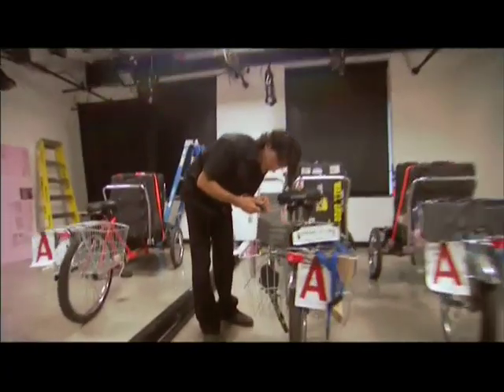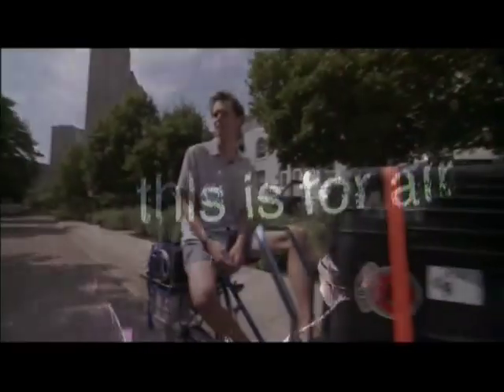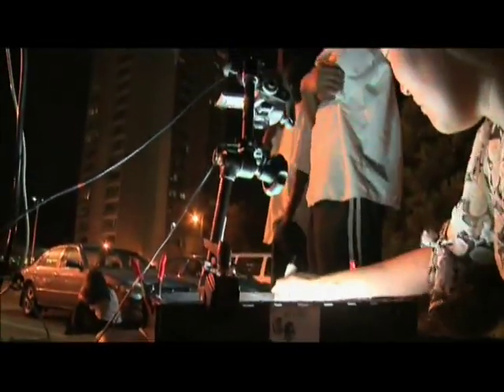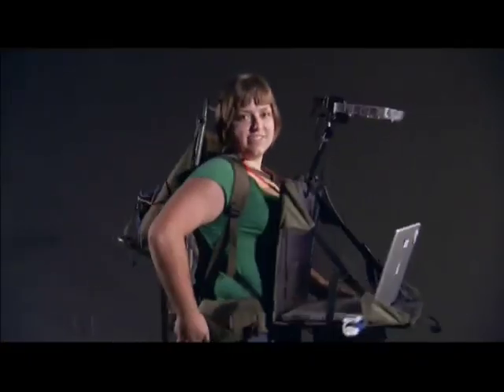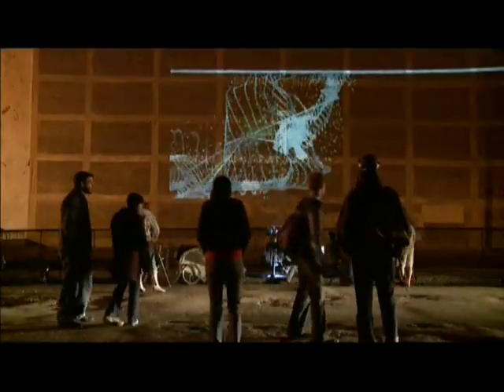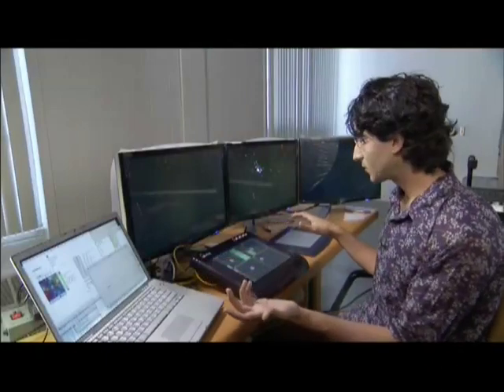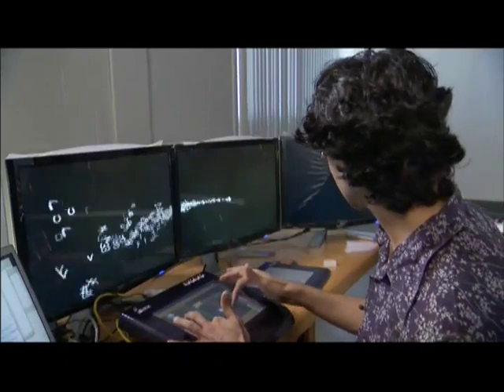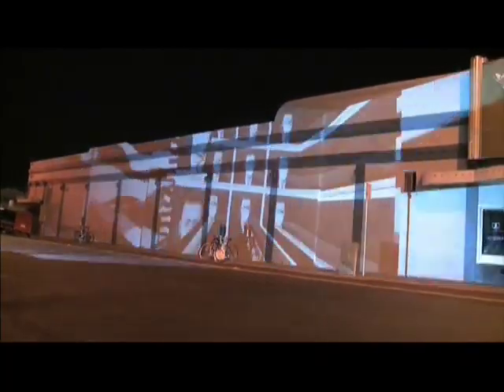Make:TV, Minneapolis Art on Wheels profile